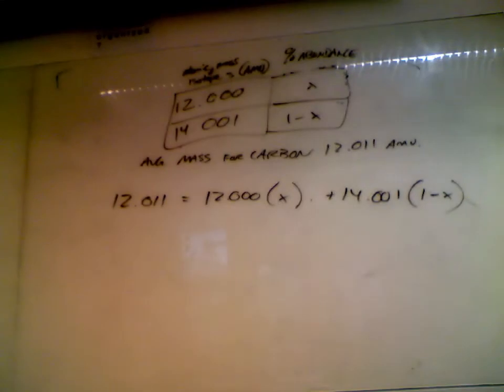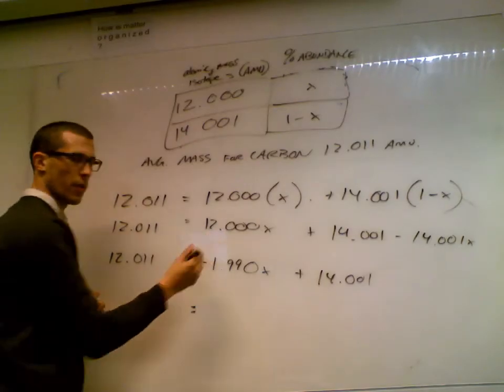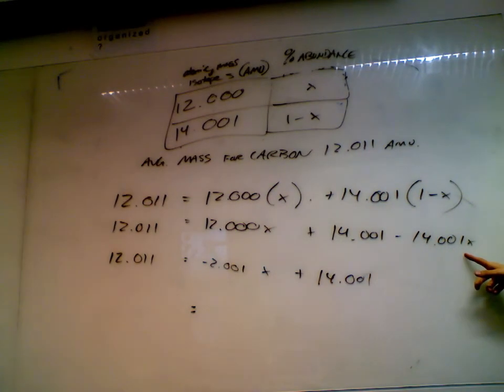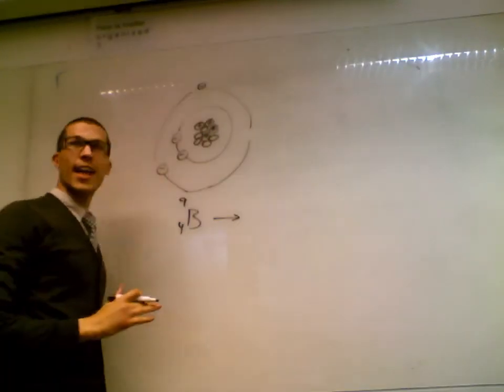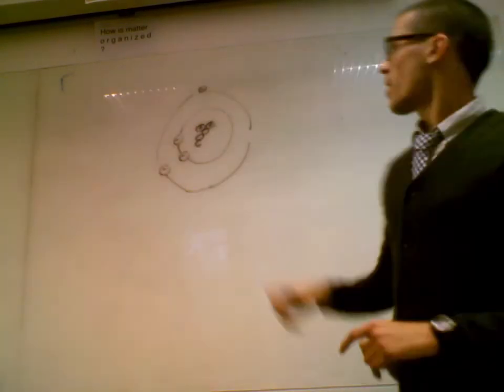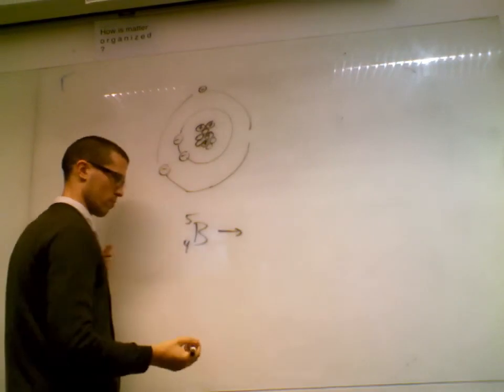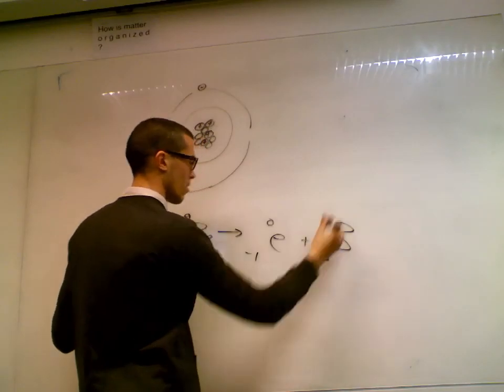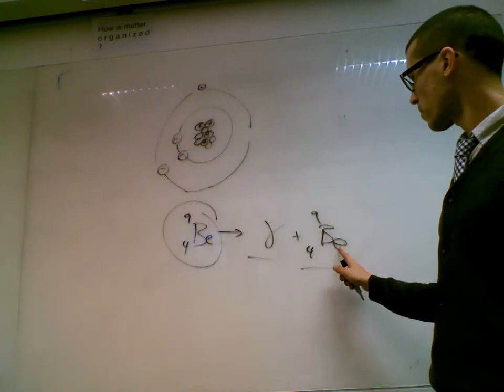2012 unit 2 honors review part 3